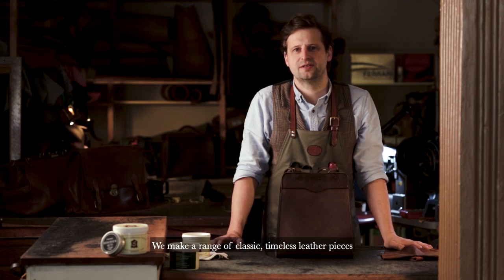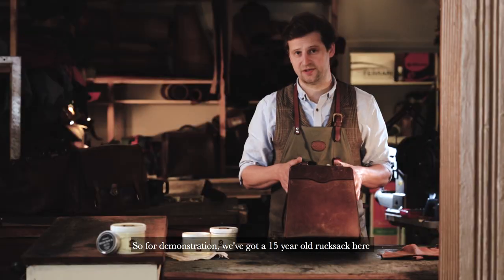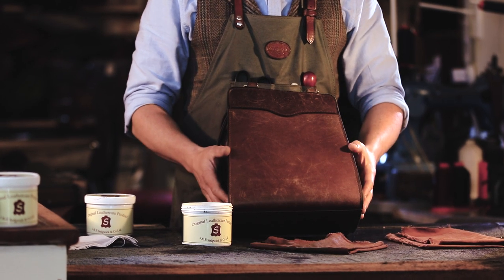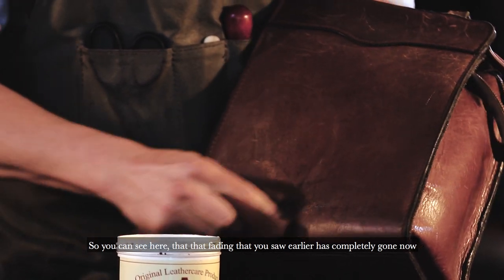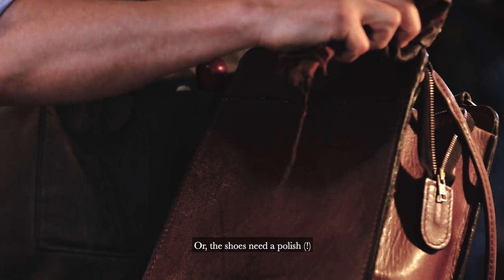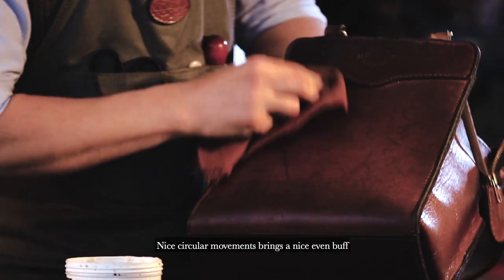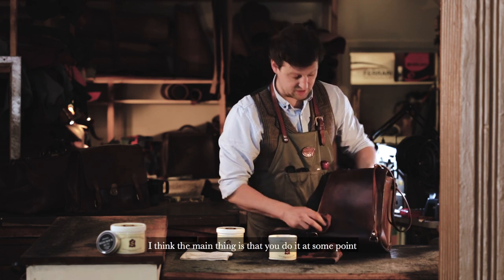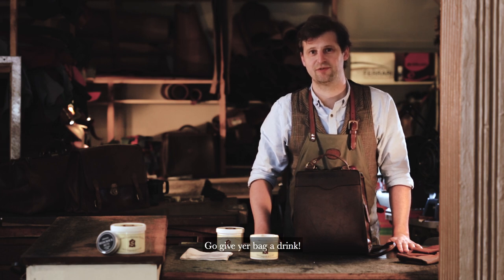How to care for your leather bag | High quality Leather care cream at Mackenzie Leather Edinburgh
Episode 1 of our Mackenzie on Film series.

Watch Master Craftsman Simon Harvey-Potts transform a 15 year old Mackenzie rucksack from looking a little dry to looking it's distinctive best. Find out how you can do the same to your leather goods at home!